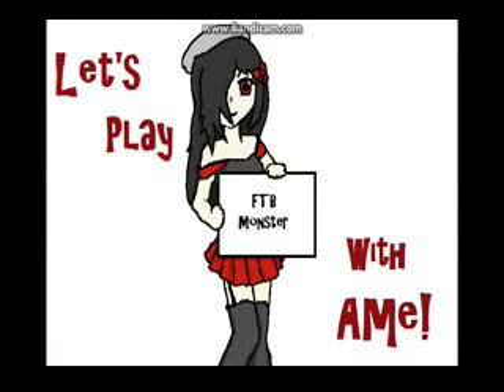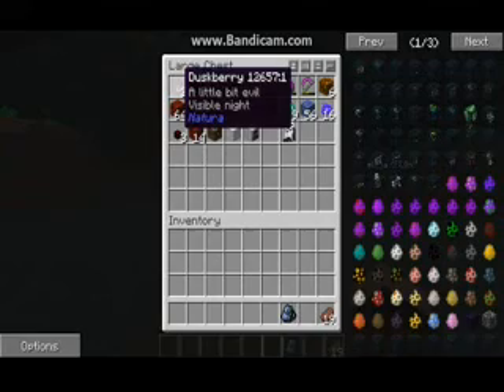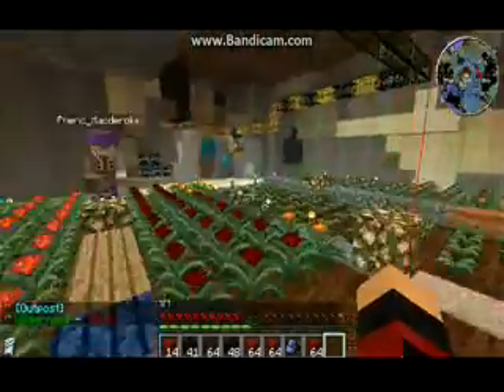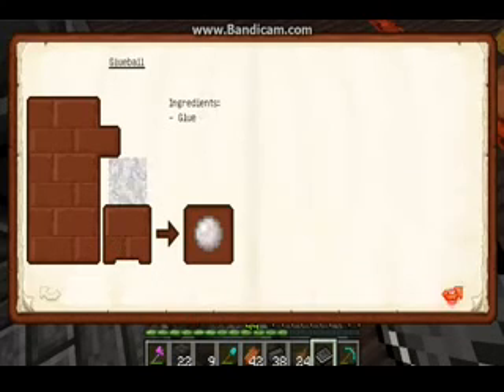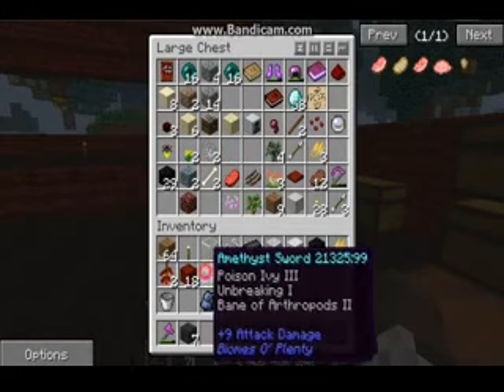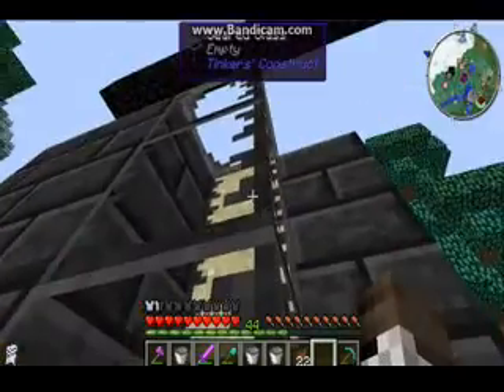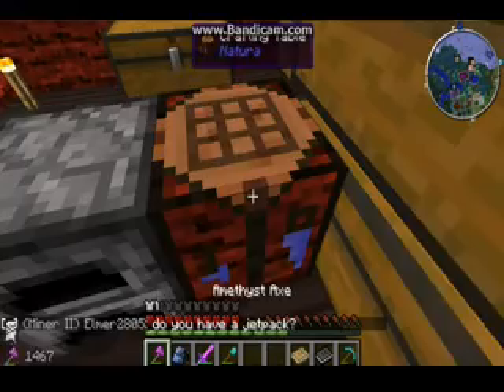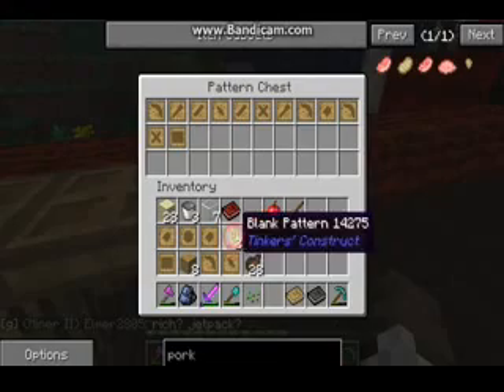Let's Play FTB Monster #2 Haycrow and Smeltery!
Let's play some FTB Monster!! I'm playing on the gfgaming.org website's server. Come join me as well on this awesome server :) I'm using a new converter/editer for my videos, so it might take me a little bit to figure out how to work it right. Right now I'm just glad I can get the videos posted onto youtube.
FTB Monster
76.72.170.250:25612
This link will help you get started as well.